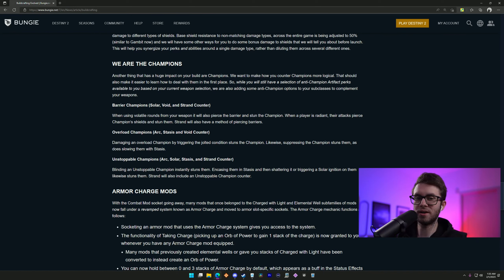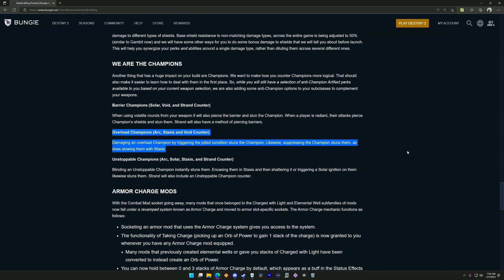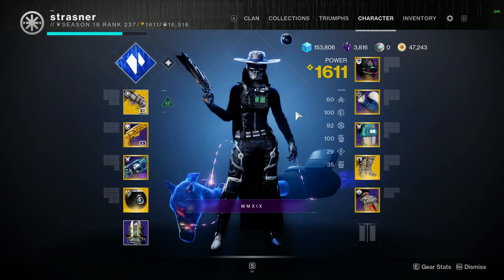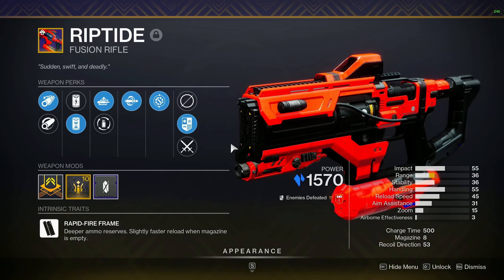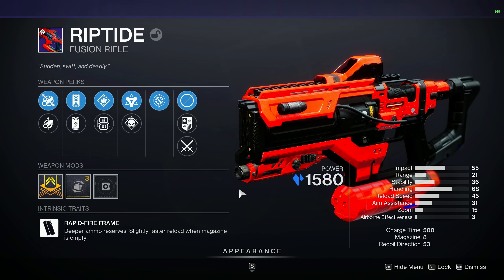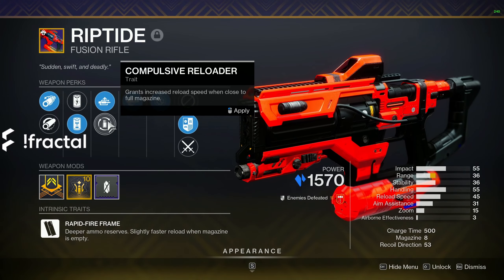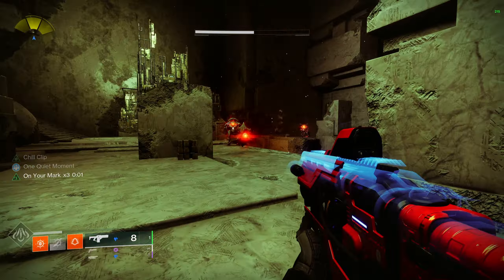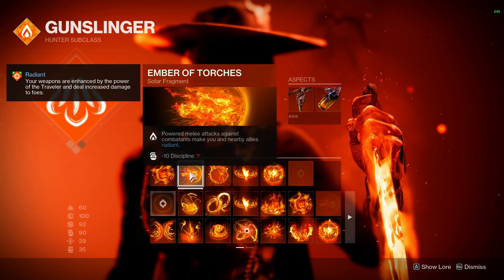RIPTIDE WILL BE THE PVE META IN LIGHTFALL (Anti ALL Champion Types - Chill Clip)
It's actually kind of insane that Chill Clip weapons will be able to stun all types of Champions with the upcoming buildcrafting changes. I can say pretty confidently that I will be bringing my god roll Riptide into the day 1 Raid and will most likely run it all throughout the Legendary Campaign! I love Fusion Rifles, especially in PvE, so I am always excited when I get a chance to use fun and interesting ones!

00:00 Intro
00:11 Champion Mod Changes
01:14 Why Chill Clip?
01:52 Weapons w/Chill Clip
02:09 RIPTIDE
02:19 Existential Crisis
02:44 God Roll
03:48 How Chill Clip Works
04:50 Outro